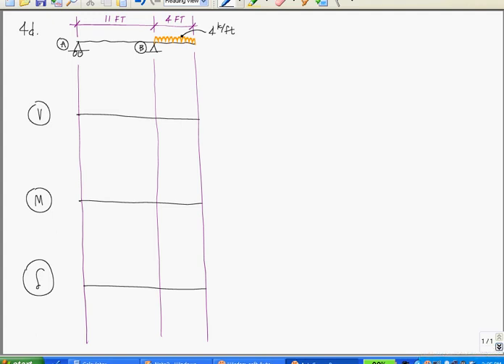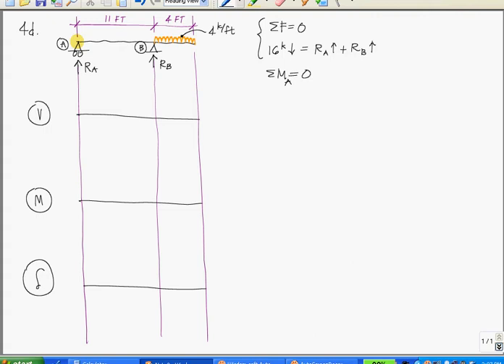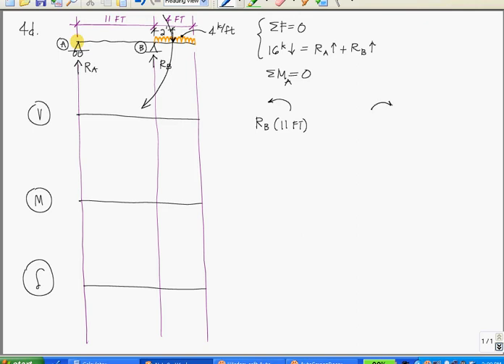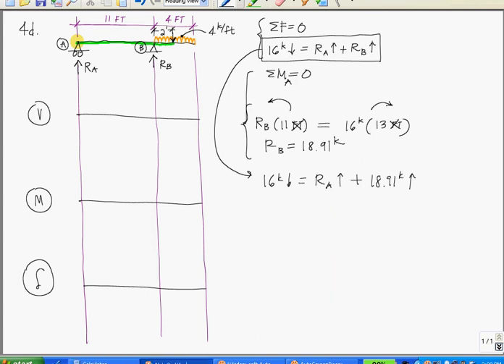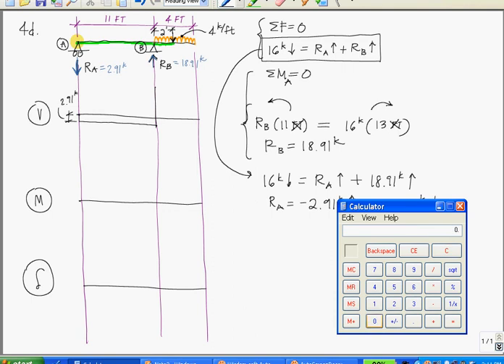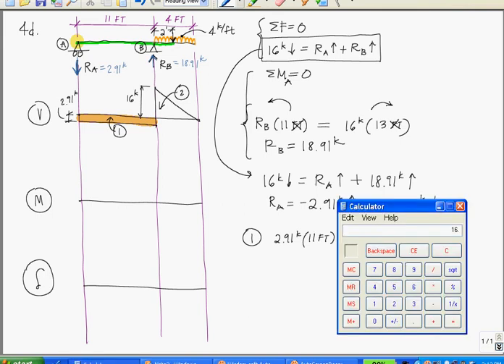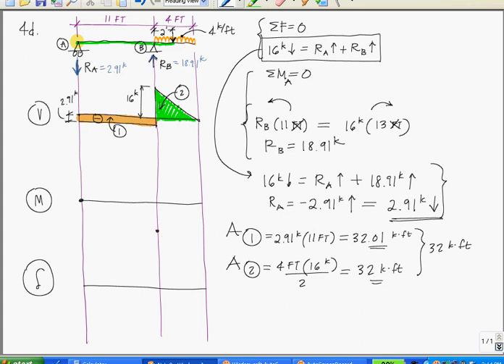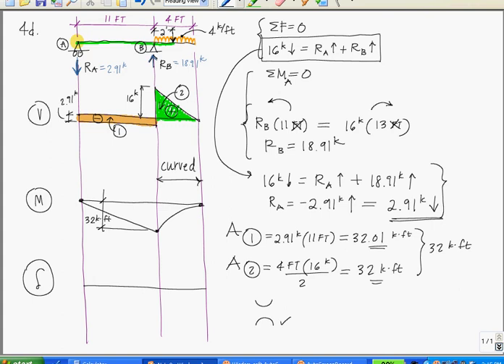Shear and Moment Diagrams - A Simple Determinate Example (Blueberry)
This is an educational video created to supplement the "Mechanics of Materials" course at the Colorado School of Mines. Each video is uniquely linked to a fruit name to facilitate searching for videos. A complete list of videos may be found Most of the videos have been designed without audio intentionally, so students may conveniently view the videos on their smartphones. I recommend that you pause the video, copy down the problem, and work it yourself. Then check yourself with the video solution. Happy studying! -SR